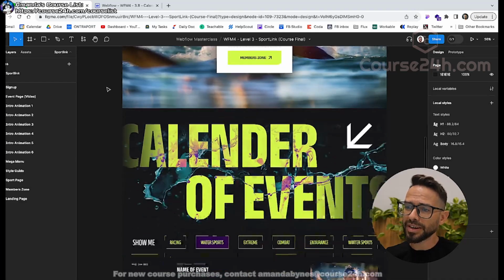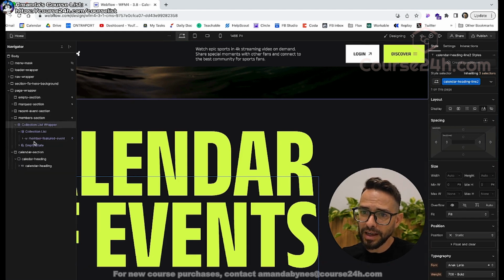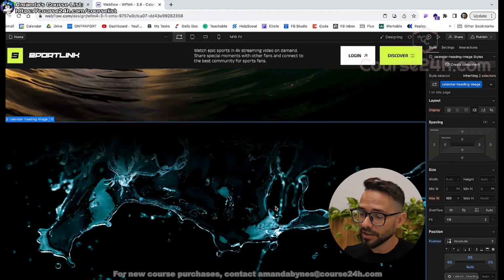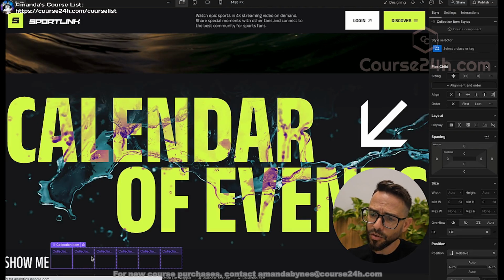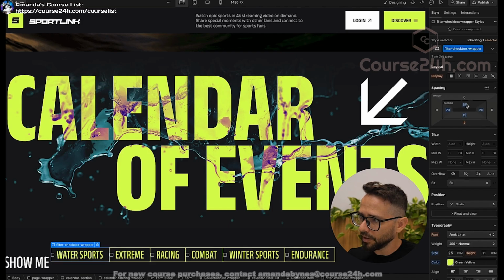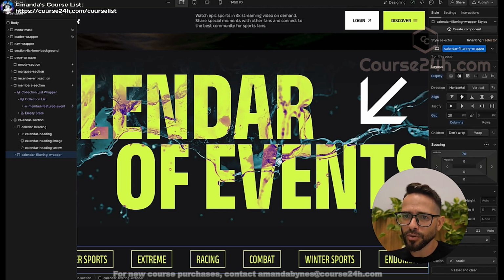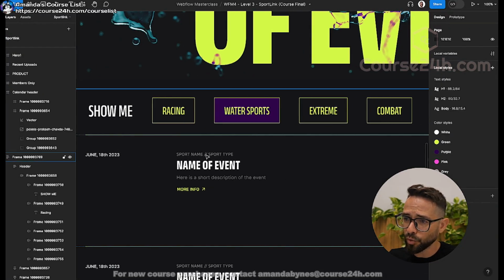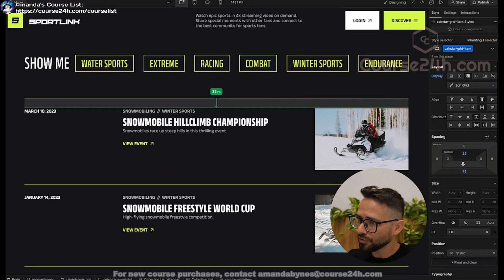09 11 Building Calendar Grid